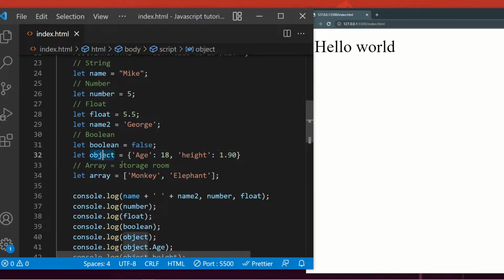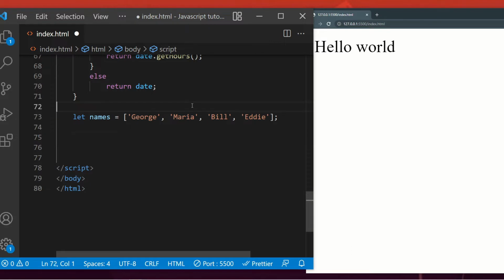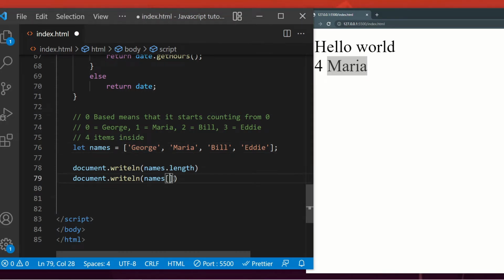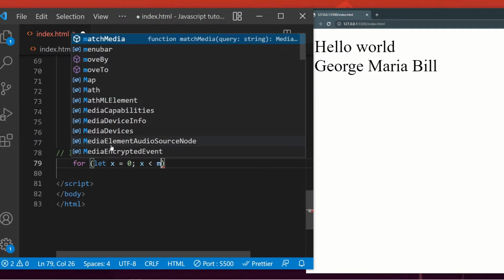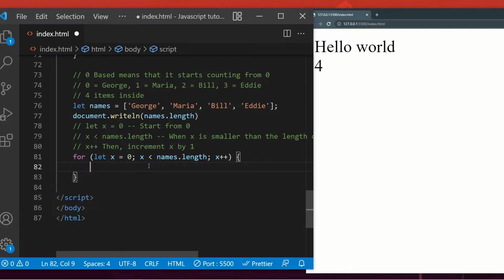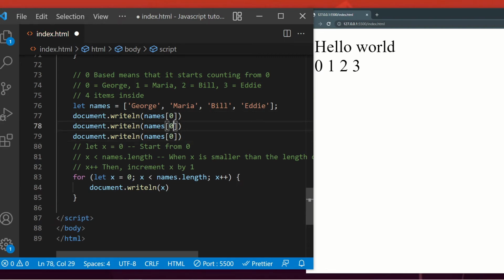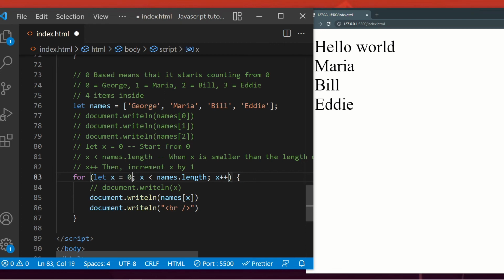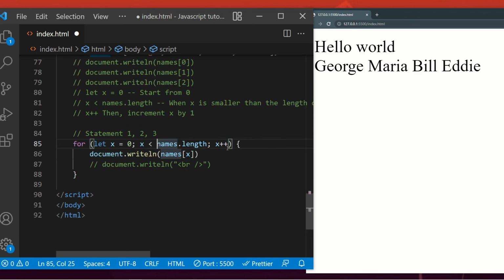How Javascript For Loop Works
Hello beautiful people, this is a simple explanation of how a for loop works - for the absolute beginner.

Good luck!